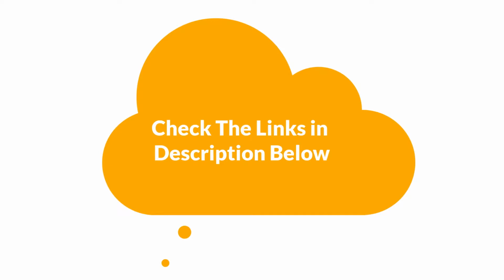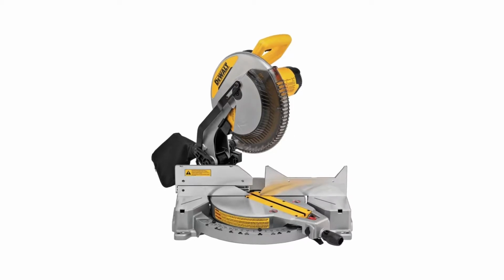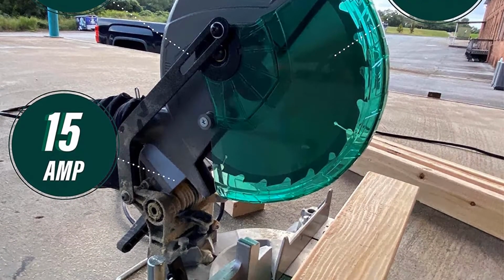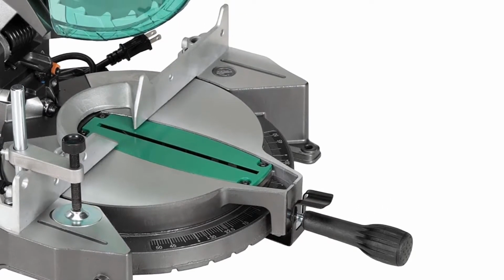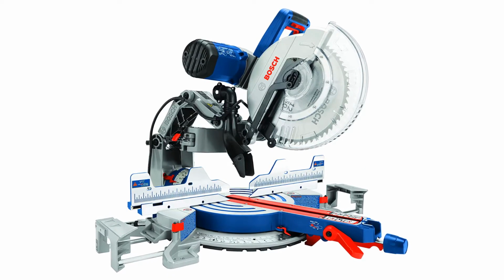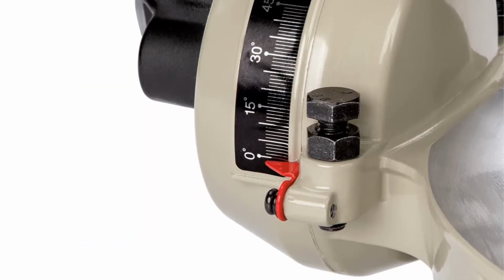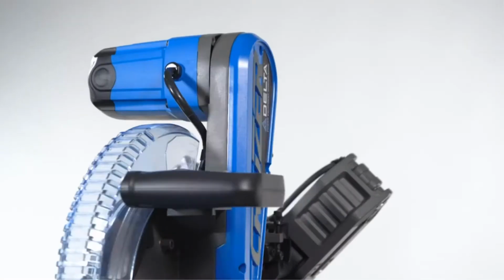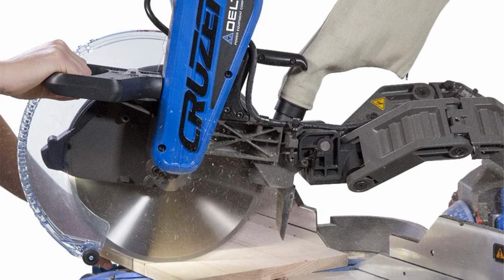🏆 Best Compound Miter Saw For Beginners In 2023 ✅ Top 5 Tested & Buying Guide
🏆 Best Compound Miter Saw For Beginners In 2023 ✅ Top 5 Tested & Buying Guide “ad”

📌Product Link📌:

Hello, Welcome to Our Upview Channel. Today, In this video, We are going to show some of the Best Compound Miter Saw For Beginners that are best sold and reviewed in the last couple of months on amazon.
🏆 Should You Buy A Miter Saw? - Beginner Woodworker's guide 🤩
✅ Best Miter Saws in 2021 - Top 5 Miter Saws
🏆 This is one of the best Miter Saws for beginner woodworkers, and here is why! 🤩

Products Description:
Number 1.
Our overall best Pick for the money is DeWalt DWS715 12″ Compound Miter Saw.
Number 2.
Our 2nd best pick is Metabo HPT C10FCGS 10″ Compound Miter Saw. A newer division of Metabo Tools.
Number 3.
Our 3rd best pick is Bosch GCM12SD 12″ Dual Bevel Sliding Miter Saw. While more expensive than the DeWalt.
Number 4.
Our 4th best pick is Makita LS1040 10″ Compound Miter Saw. Those in search of a heavy duty miter saw that is also extremely portable.
Number 5.
Last but not the least, our 5th best pick is Delta 10″ Sliding Compound Miter Saw. If you are in search of a do it all style miter saw that is extremely versatile.